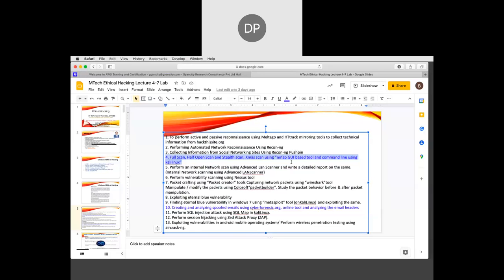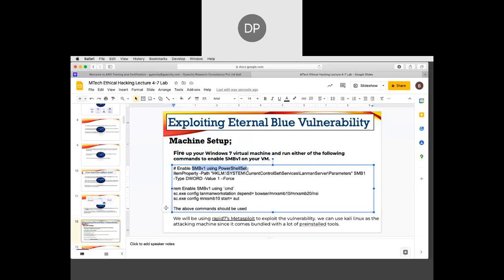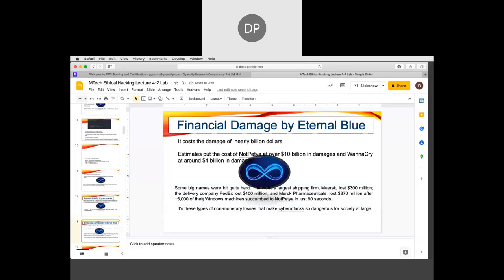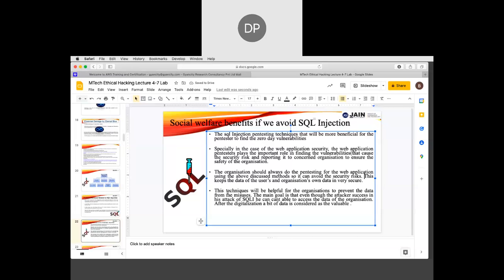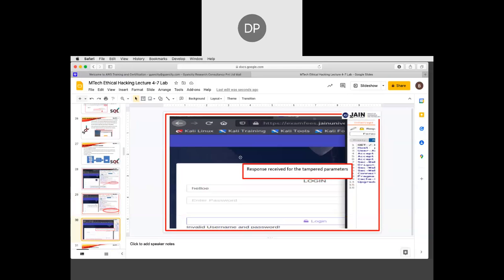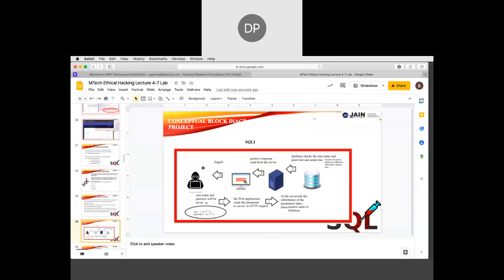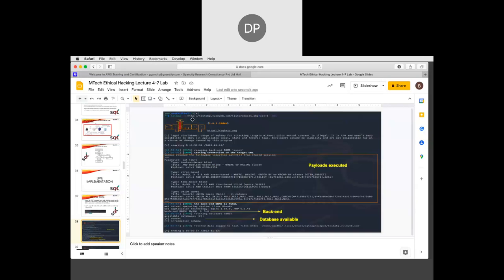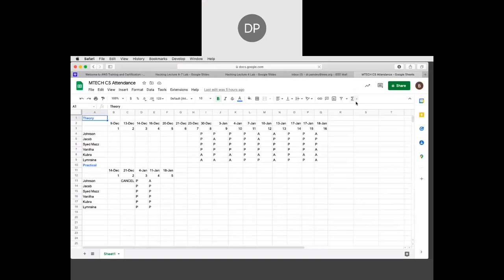Ethical Hacking Lecture 14